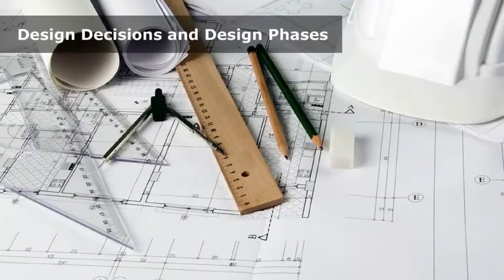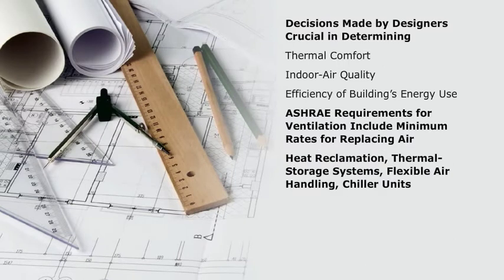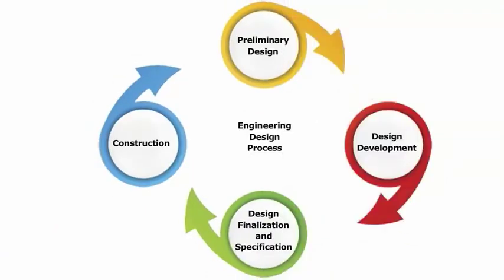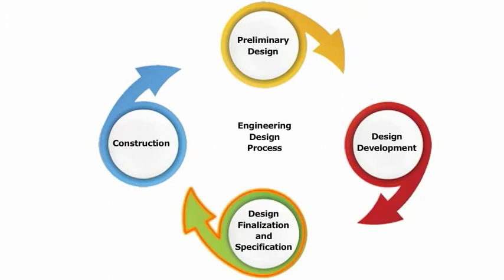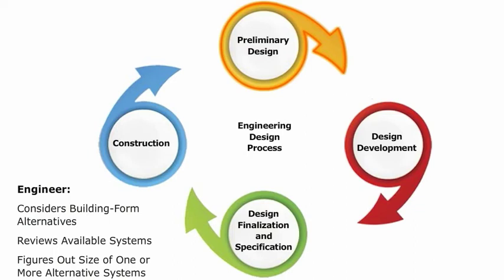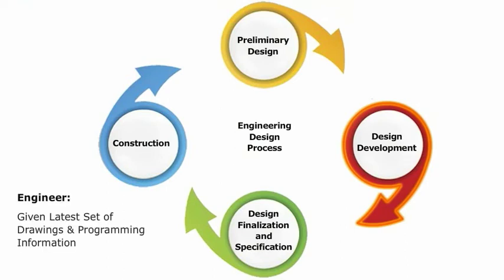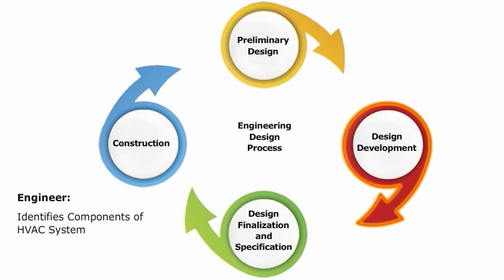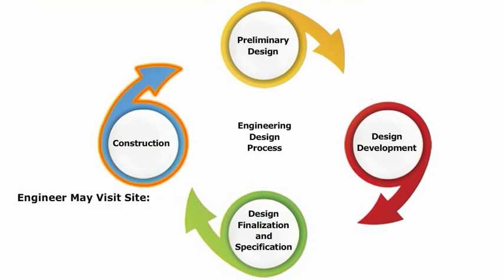Principals of Thermal Comfort: Design Decisions and Design Phases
The decisions made by the designers of a building’s HVAC system are crucial in determining thermal comfort, indoor-air quality, and the efficiency of the building’s energy use.

This RedVector course, Building Systems for Designers - Principles of Thermal Comfort will identify the principles of heat transfer that contribute to occupant comfort and explain the application of thermal conductivity and resistance in building materials to ensure energy-efficient, healthy buildings.